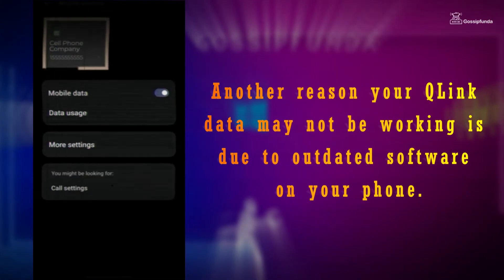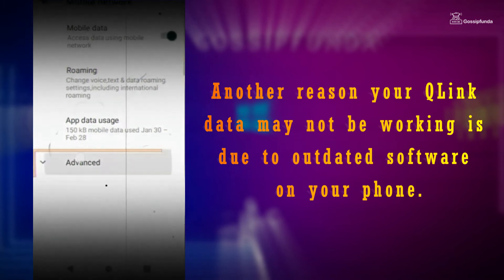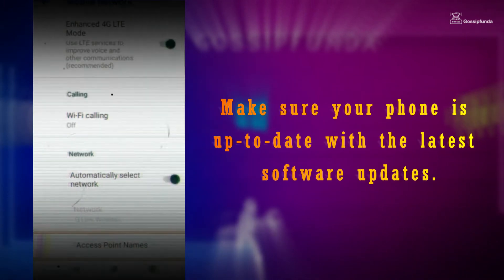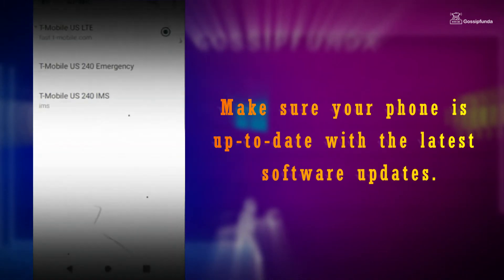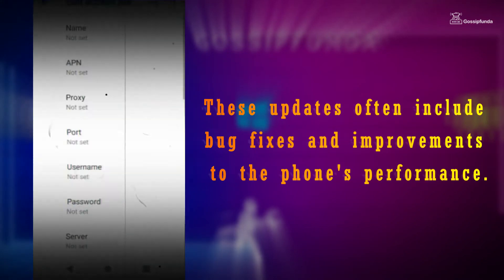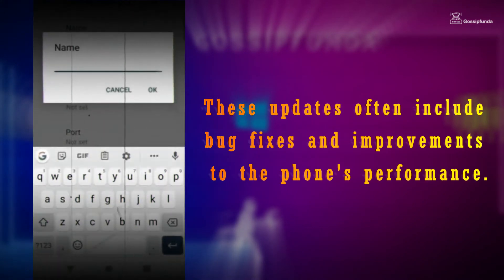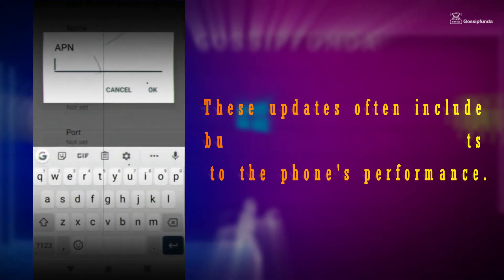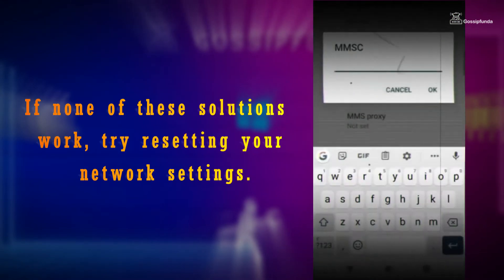Qlink data not working - How to fix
1. Link to the short in question
2. Link to your YouTube channel (for ownership verification)